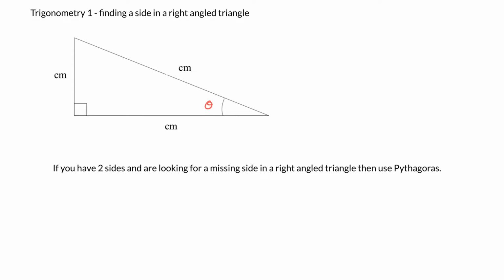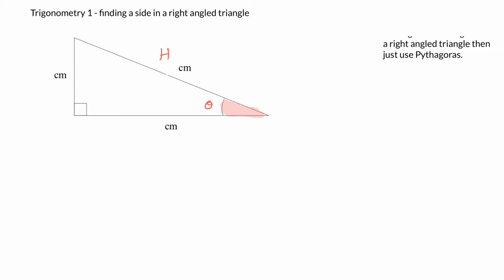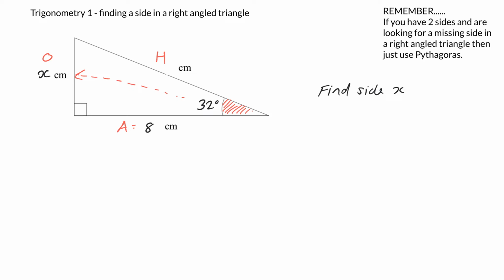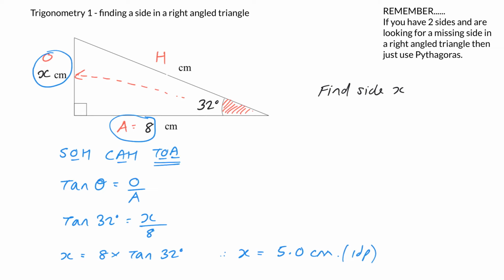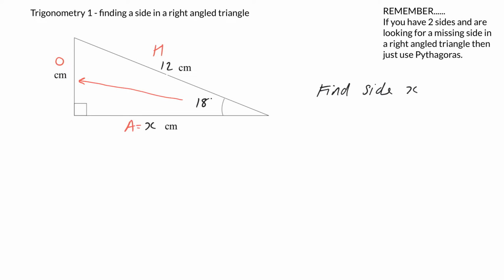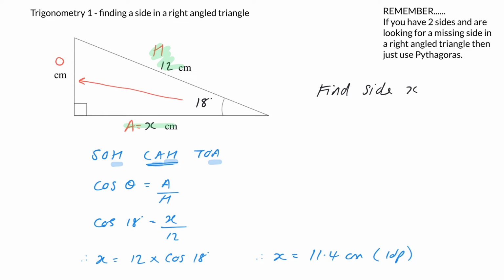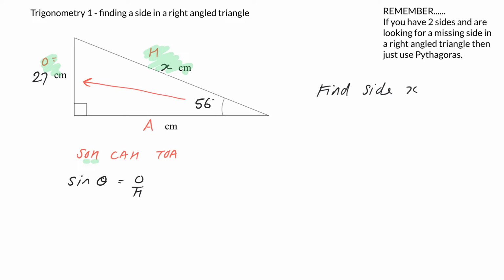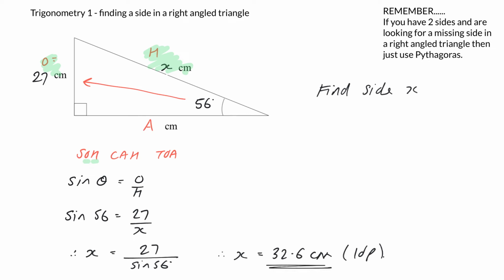TRIGONOMETRY 2 | Use Trigonometry to find a missing SIDE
Learn how to use SOH CAH TOA (Trigonometry) to find a missing side in a right angled triangle.

Key Concepts

* SOH CAH TOA: Unveiling the mnemonic that unlocks the secrets of trigonometry in right-angled triangles.
* Finding Missing Sides: Master the application of SOH CAH TOA to solve for unknown side lengths within right triangles.

By the End of This Video, You'll Be Able To:

* Understand the meaning and significance of SOH CAH TOA in trigonometry.
* Decipher which trigonometric function (sine, cosine, or tangent) to use based on the given information.
* Set up and solve equations using SOH CAH TOA to find missing side lengths in right triangles.
* Apply your newfound skills to solve various problems involving right triangles and trigonometry.

Keywords (SEO):

SOH CAH TOA, Trigonometry, Right Triangle, Missing Side Lengths, Sine, Cosine, Tangent, Math Problems, Formula Application